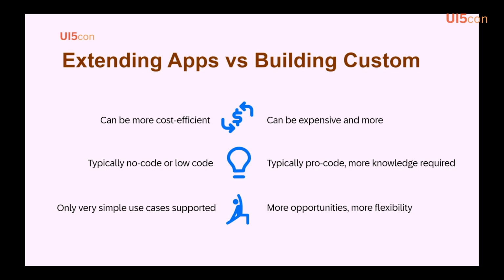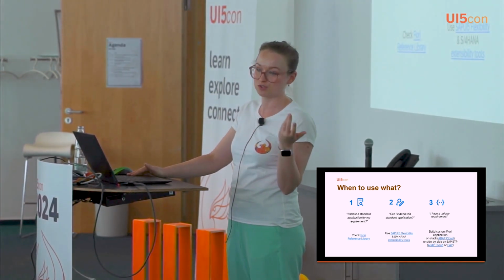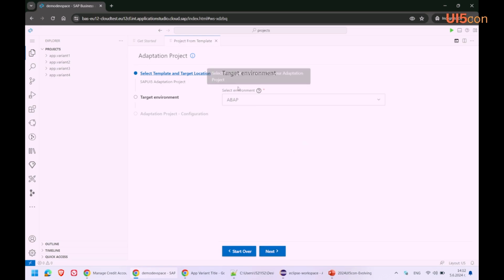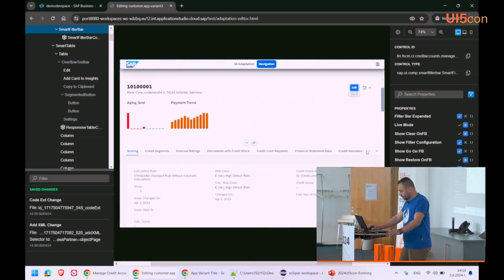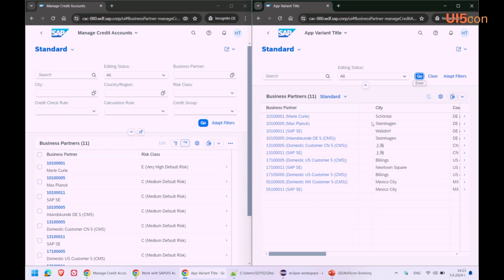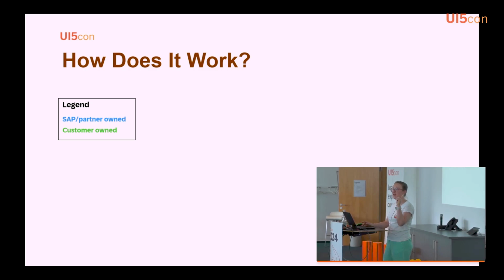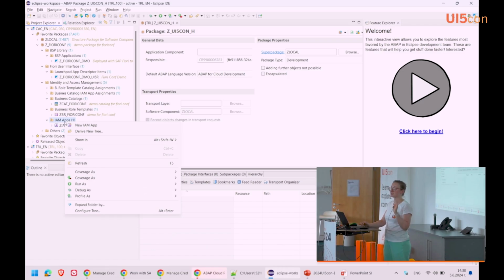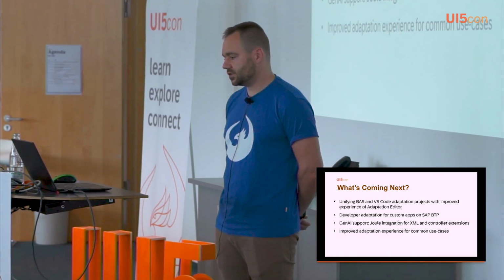Evolving Developer Extensibility with SAPUI5 Flexibility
This in-depth session provides a 360-degree perspective on the topic of developer adaptation for SAPUI5 applications. It offers everything from an informative overview and best practices to the freshest updates and forthcoming developments. Discover recent innovations like developer extensibility for S/4HANA Cloud and the use of our extensions in Visual Studio Code. We will share insights on creating seamless upgrades through compatibility measures, and give participants a glimpse into future innovations via our detailed roadmap.

Speakers:
Hristo Tsolev (SAP)
Angelika Kirilin (SAP)

Video Chapters:
00:00 Intro
00:36 Welcome
01:35 Extensibility vs custom coding or why you should use extensibility
07:08 SAPUI5 flexibility offering
11:30 Demo: SAPUI5 adaptation project
21:12 How does the adaptation project work e2e for S/4HANA public cloud?
28:20 Summary + Outlook
32:00 Q&A